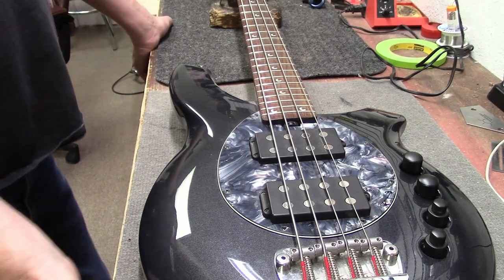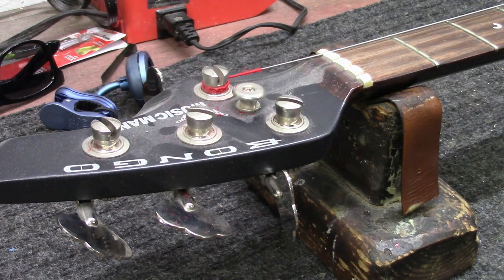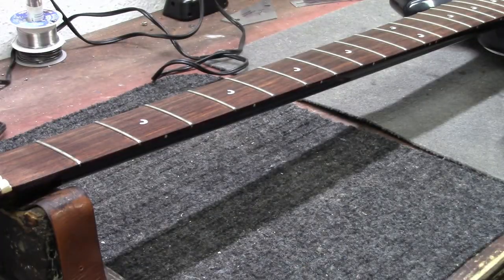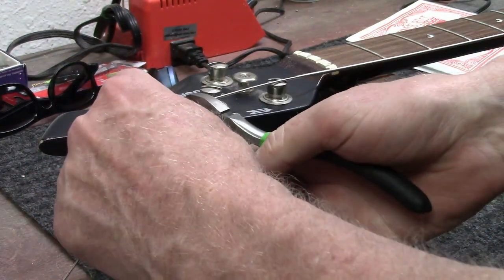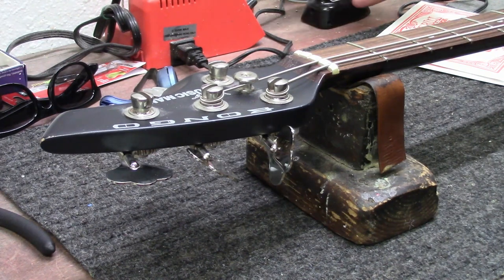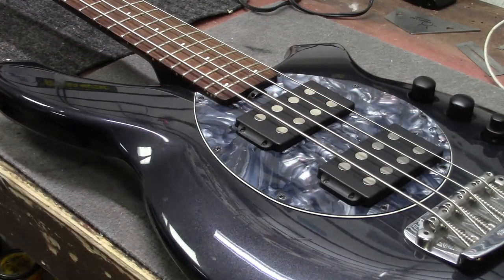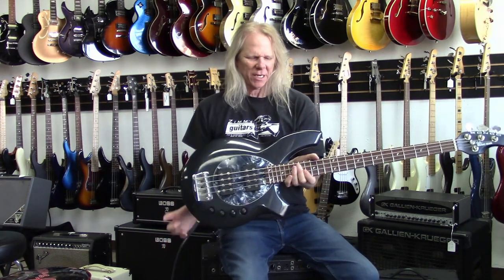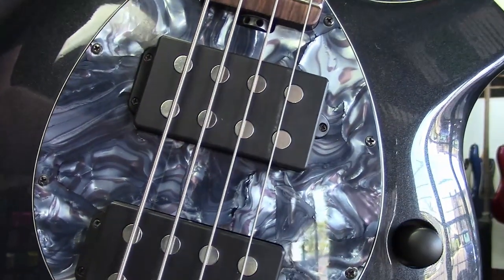Music Man - Bongo Bass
Restringing a Music man Bongo Bass!